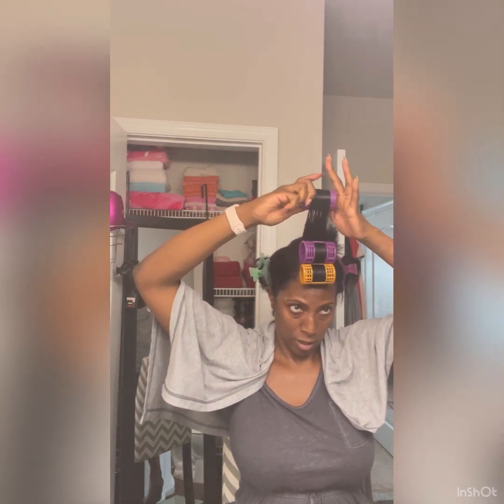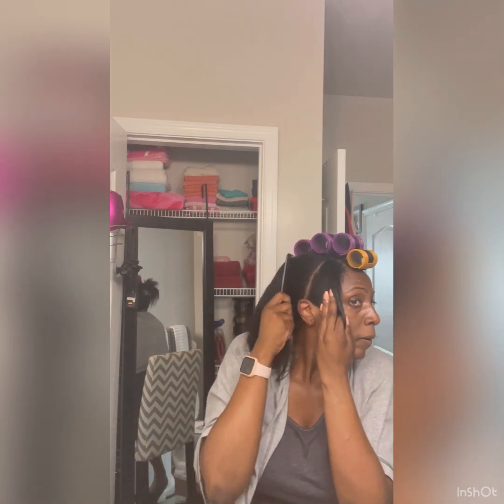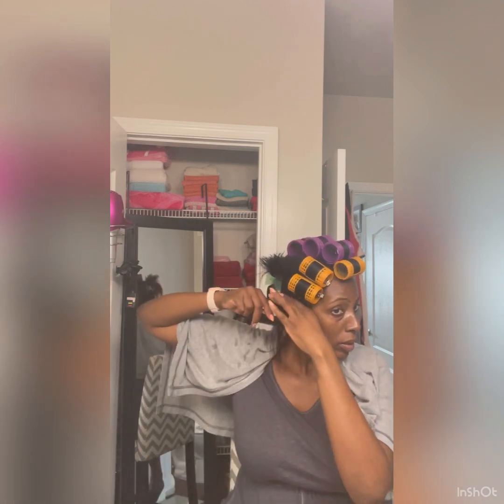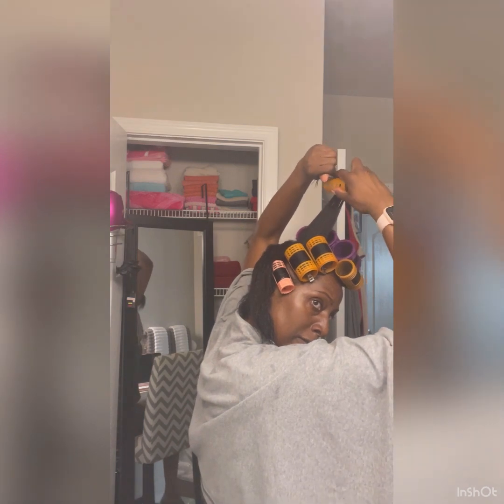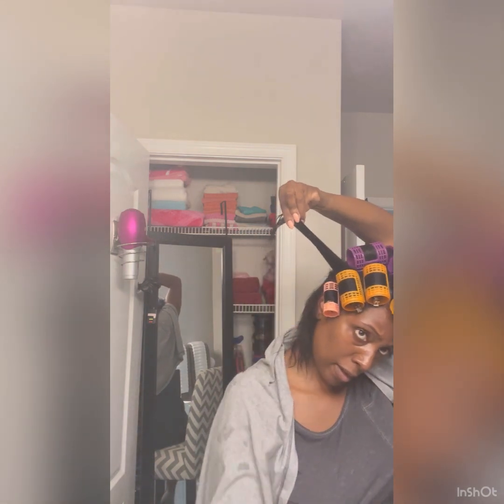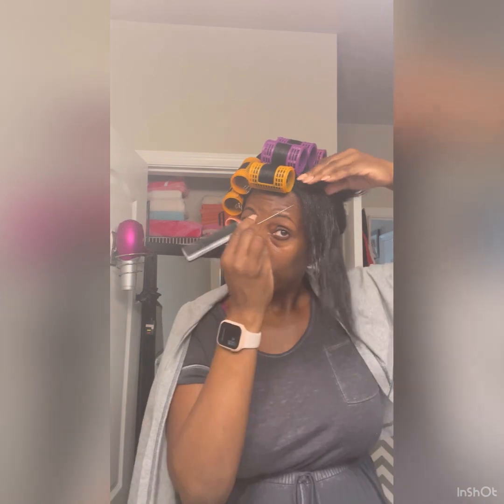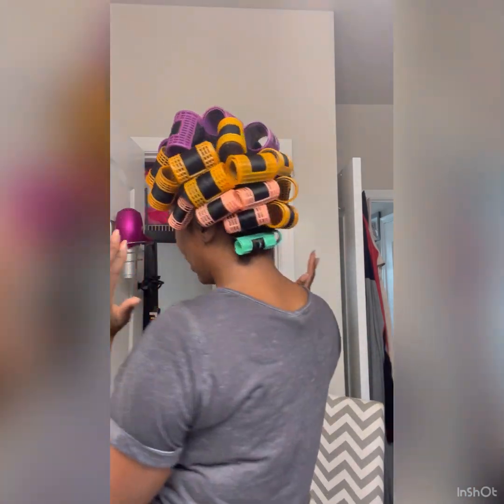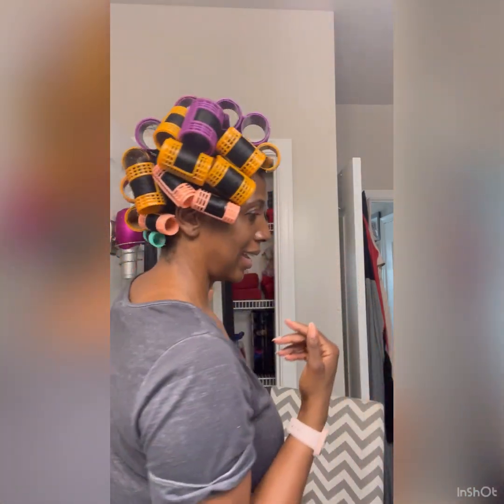Roller Setting Your Own Hair at Home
Roller setting is my preferred method for styling my hair with no heat.  It's much healthier for your hair, it’s one of the best ways to lock in moisture, and it’s much more cost-effective than a silk press.